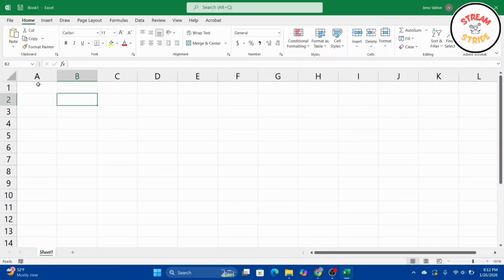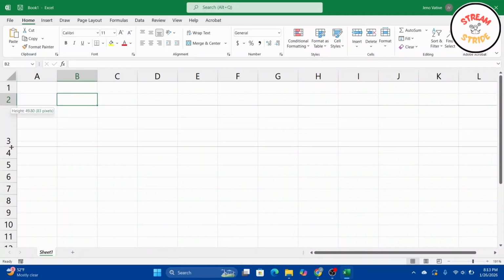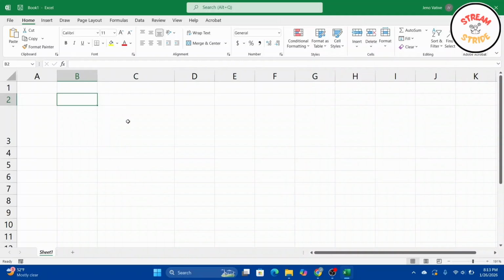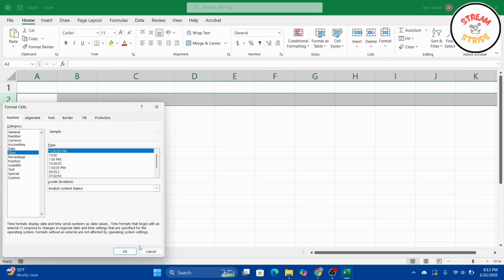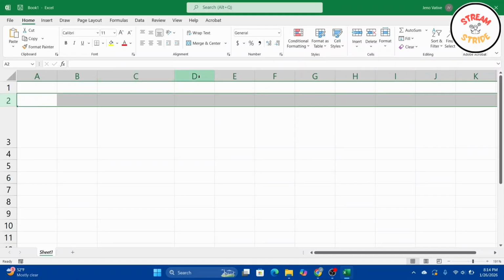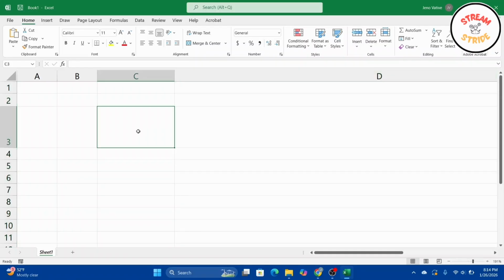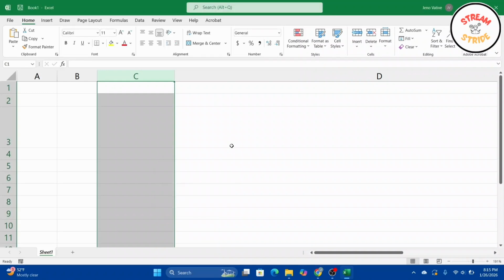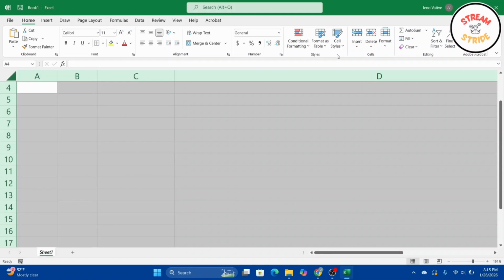HOW TO RESIZE CELLS IN EXCEL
If you’re looking for how to resize cells in Excel, this tutorial will walk you through everything you need to know. In this video, I explain how to resize cells in Excel using simple and effective methods, whether you want to adjust row height, change column width, or automatically resize cells to fit content. If you’ve been searching for how to resize cells in Excel, auto fit rows and columns, or fix cells that are too small or too large, this guide will help you work faster and more efficiently in Microsoft Excel.

In this video, you’ll learn:

How to resize cells in Excel manually
How to adjust column width in Excel
How to change row height in Excel
How to auto fit cells to text in Excel
How to resize multiple rows and columns at once